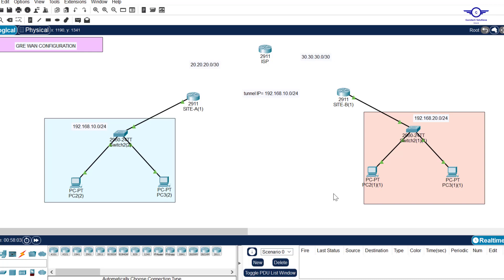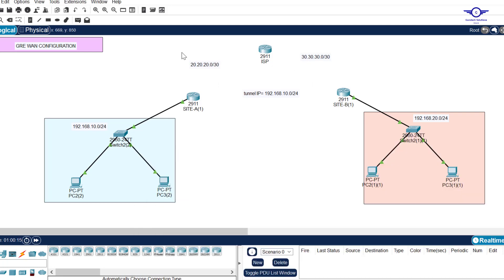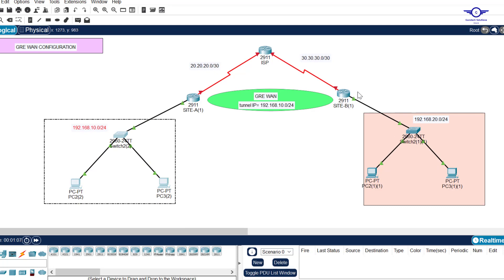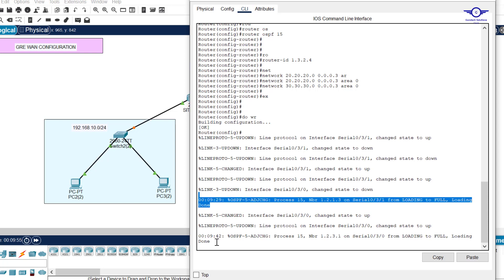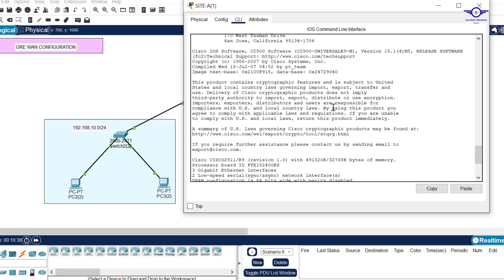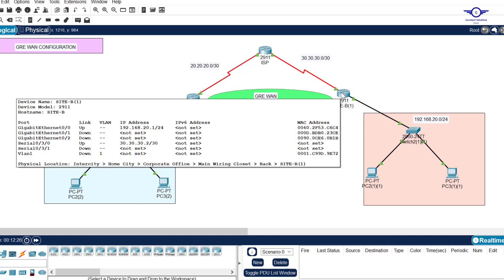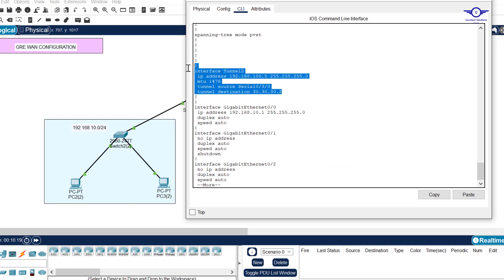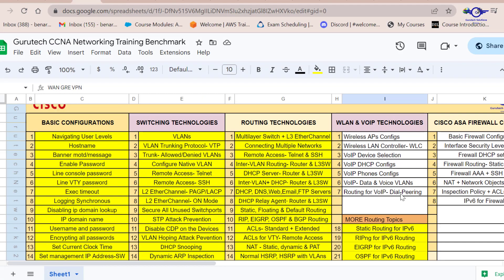CCNA DAY 60: GRE Tunnel Configuration in Cisco Packet Tracer | How to configure GRE VPN Tunnel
How to Configure PPP WAN in Cisco Router
Configure PPP with CHAP for the Cisco CCNA
Configure CHAP on a PPP WAN Link
PPP WAN with CHAP Authentication
PPP CHAP configuration
Configure and Understand the PPP CHAP Authentication
Configuring CHAP Authentication
How to Configure PAP and CHAP in Cisco Router

1. Social Media Links

2. Direct contact Links